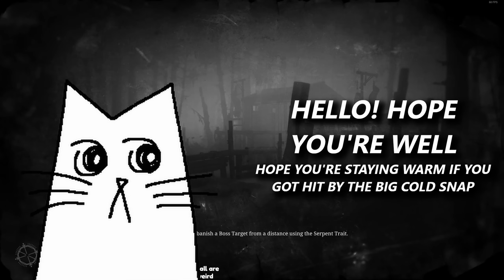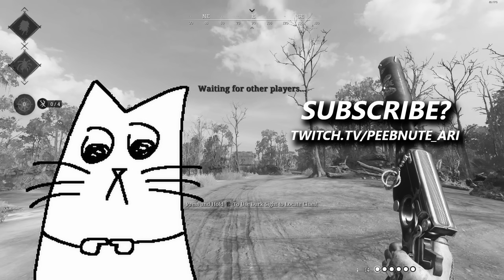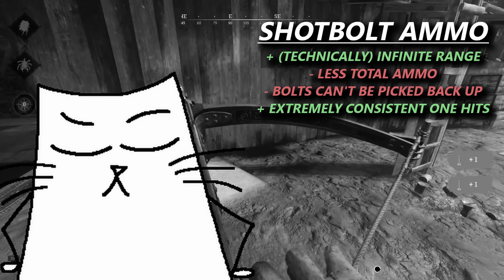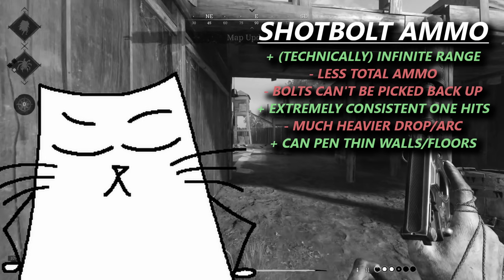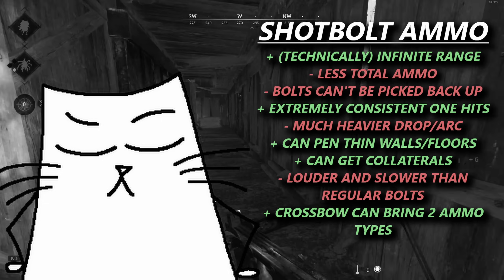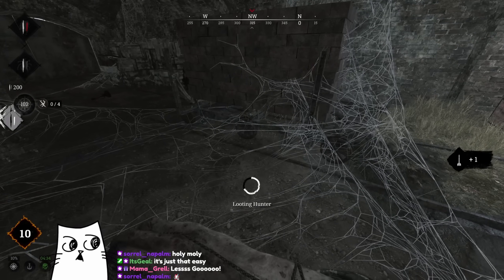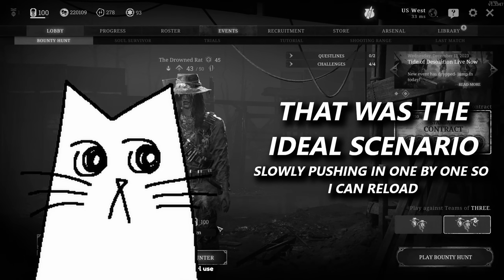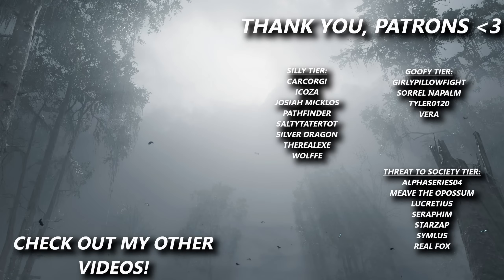The BEST Weapon You're NOT Using! (Solo Hunt: Showdown Full Match)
the crossbow is such a good weapon it honestly surprises me you don't see it more often

Stream Schedule (as of January 2024)
Monday - 2:00 PM PST
Wednesday - 2:00 PM PST
Friday - 7:00 PM PST
Saturday- 10:00 AM PST

ignore this! it's for the hunt creator program!
weekl-95a6495